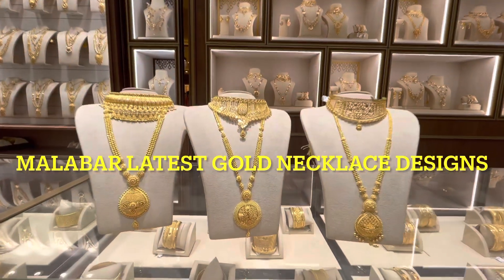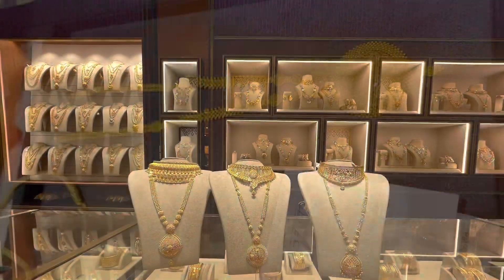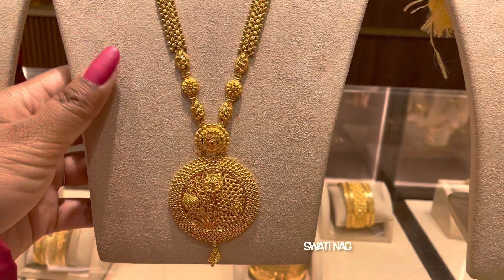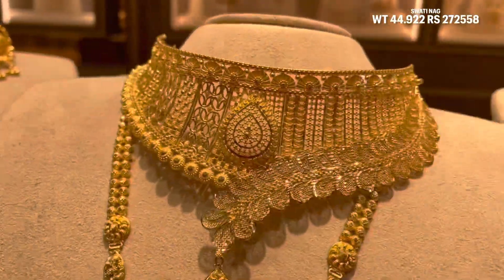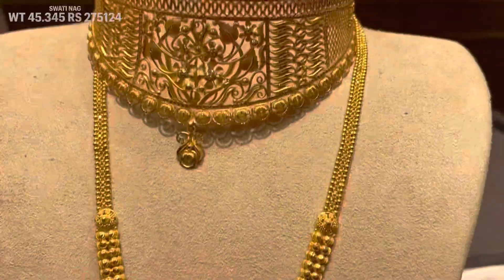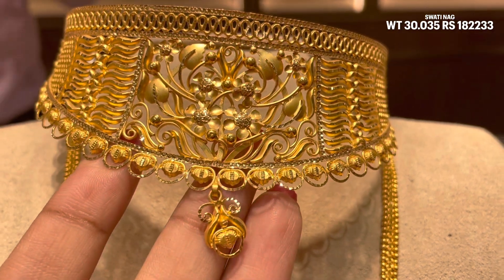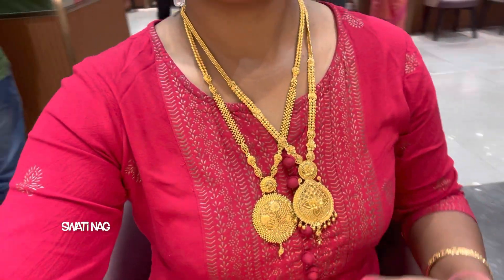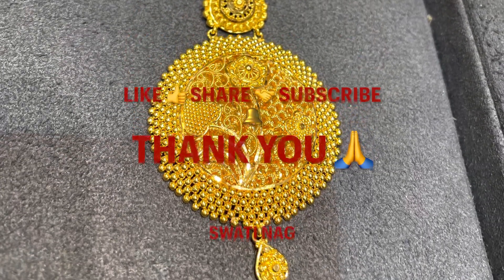Malabar latest light weight gold necklace designs | Light wt Ranihaar/ sitahaar/ long haram